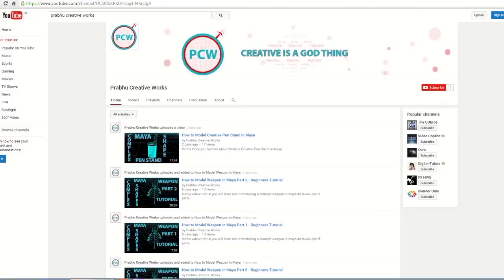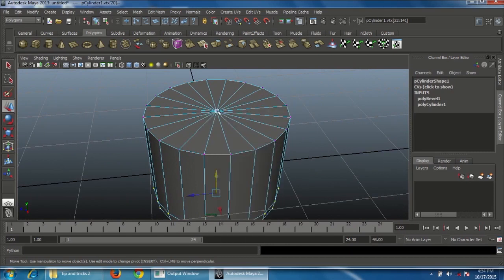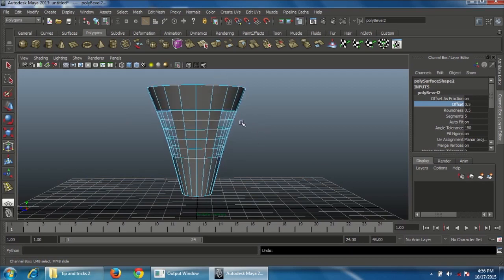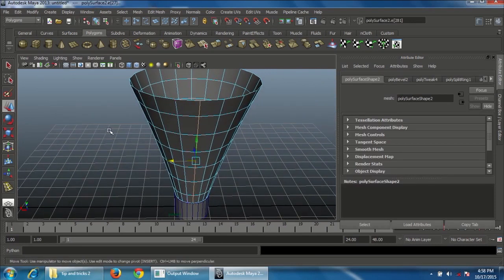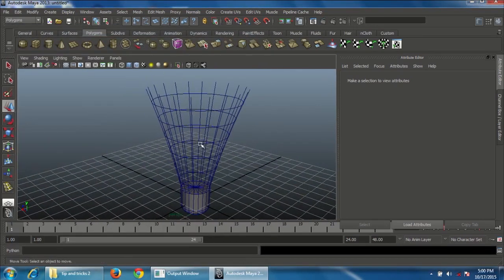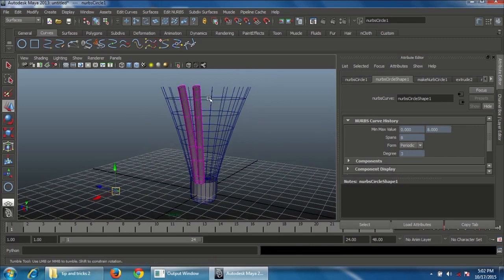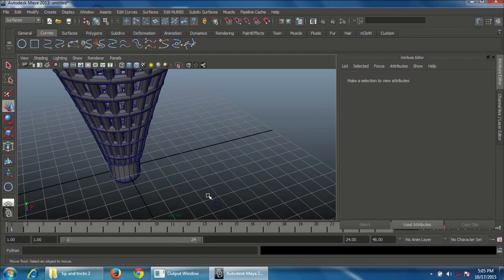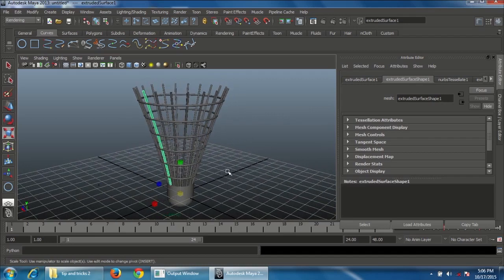How to Model Batminton Cork in Maya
In this video tutorial how to model easily badminton cork in maya
with perfect edge loop and mesh flow techniques